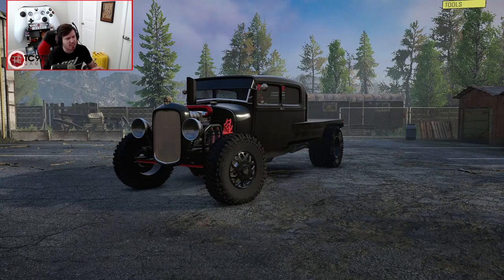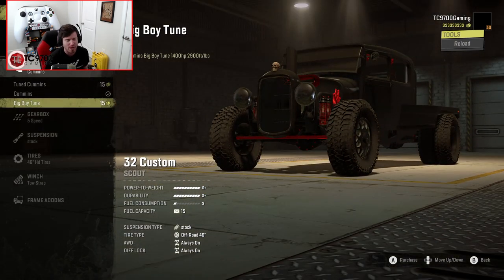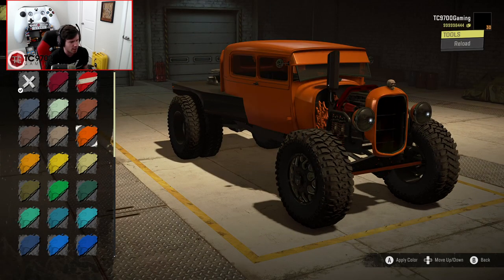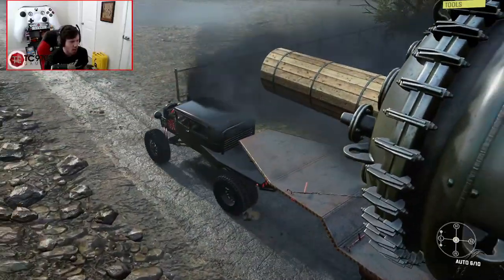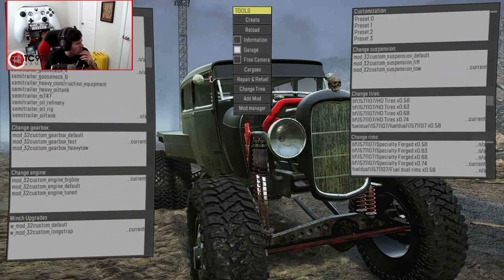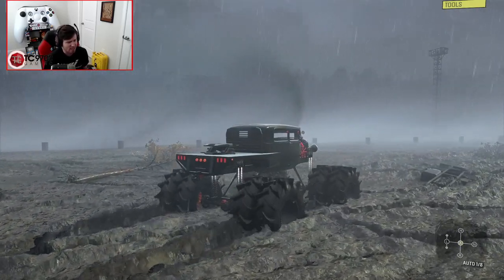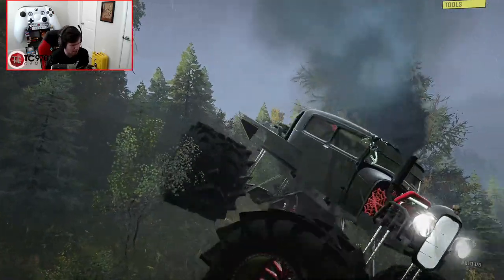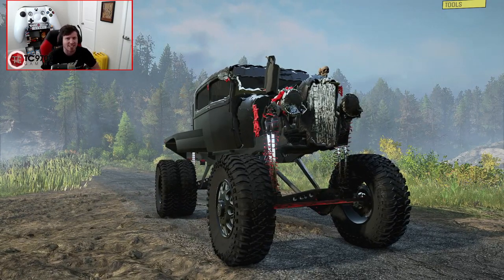SnowRunner: The 32 MONSTER DIESEL RAT ROD!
SnowRunner: The 32 MONSTER DIESEL RAT ROD! | TC9700Gaming

Welcome back to SnowRunner!! This time, we're going to be checking out Limes 32 Diesel rat rod build which is a beast at towing but also a monster truck!